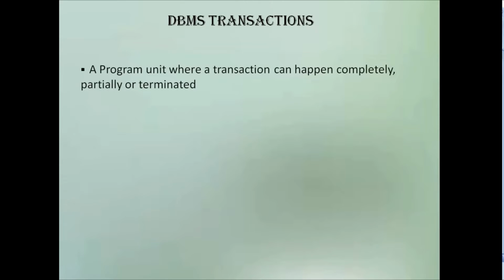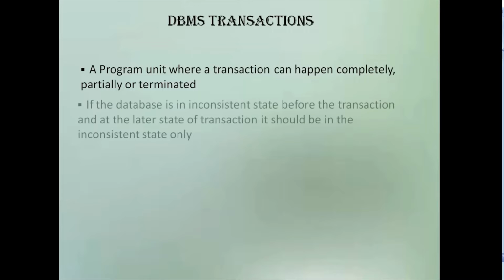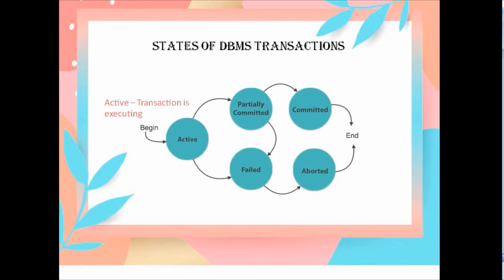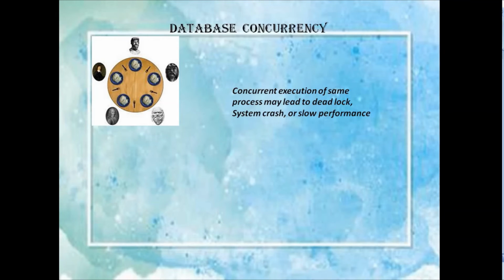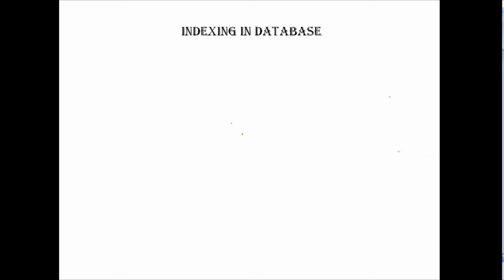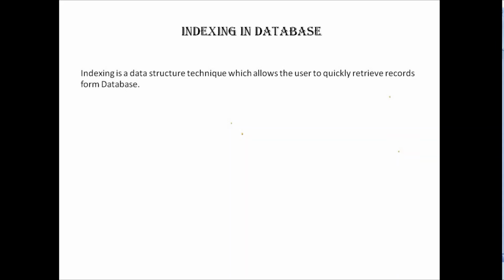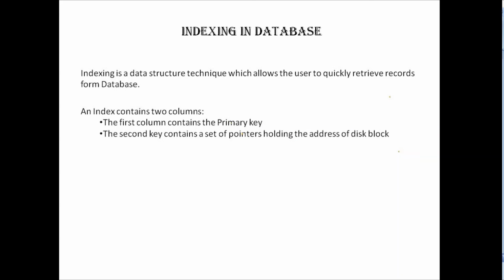DBMS Tutorial part 3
Comment your feedback @ We are at start of the phase and will try to improve the content in better in further videos.